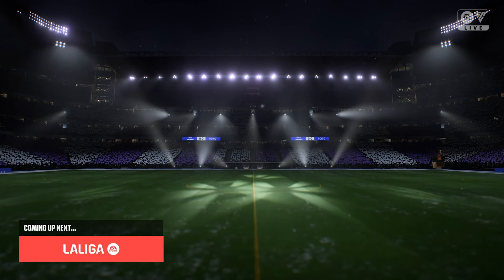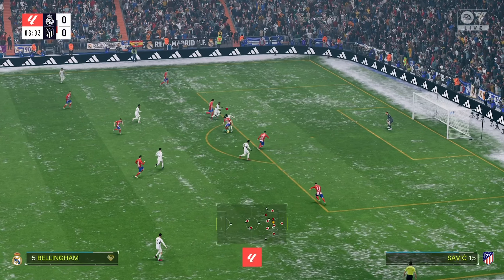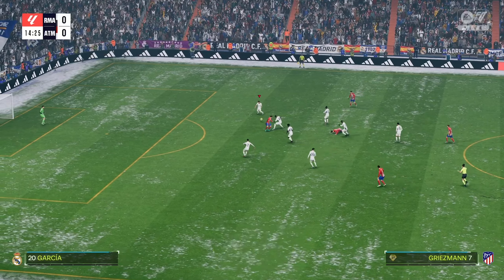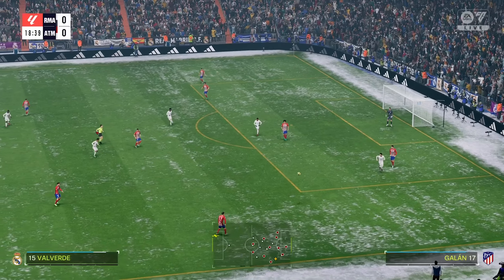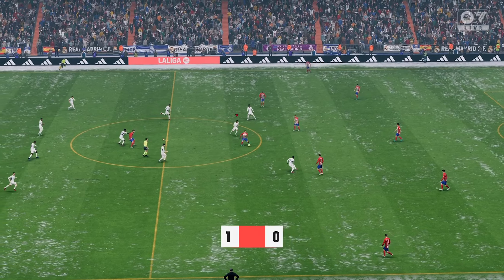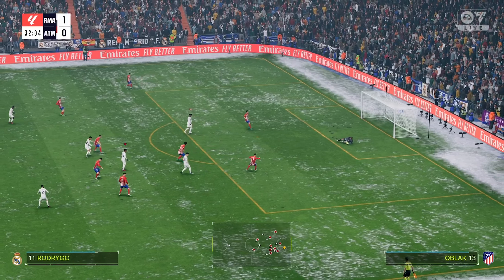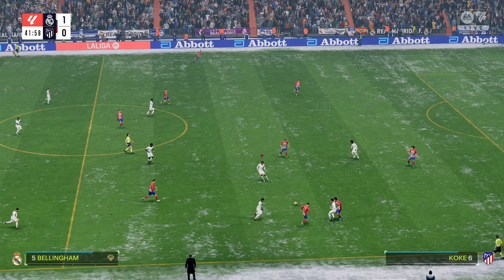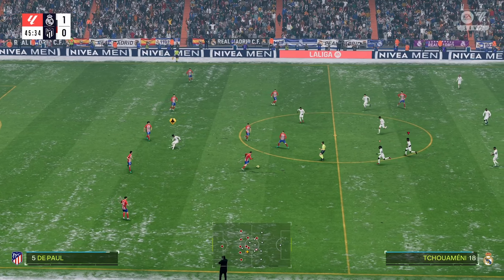FC 24 Snow Gameplay - Real Madrid vs Atlético Madrid - Penalty Shootout Full Match | 4K